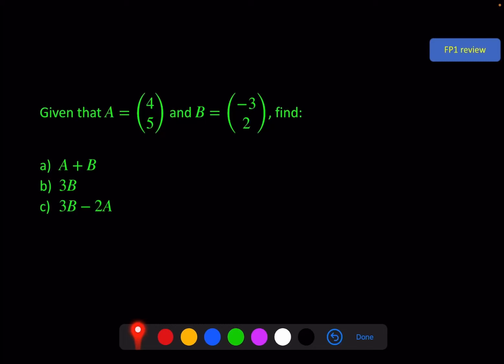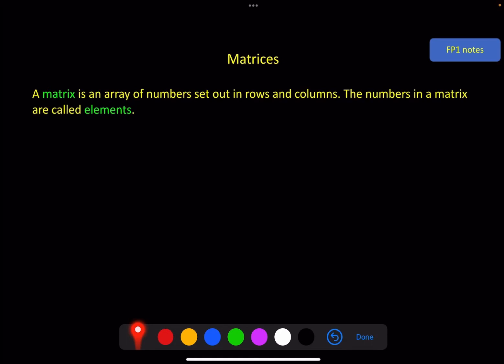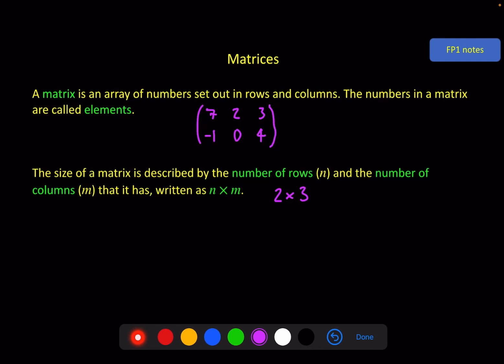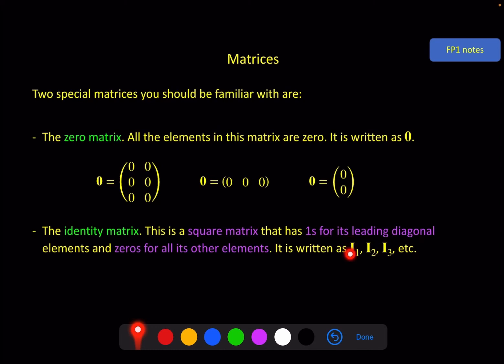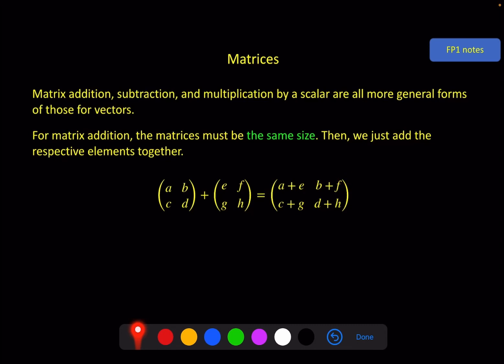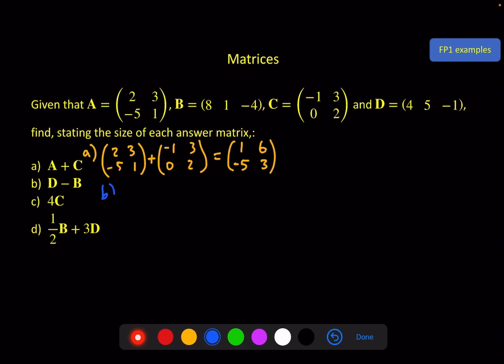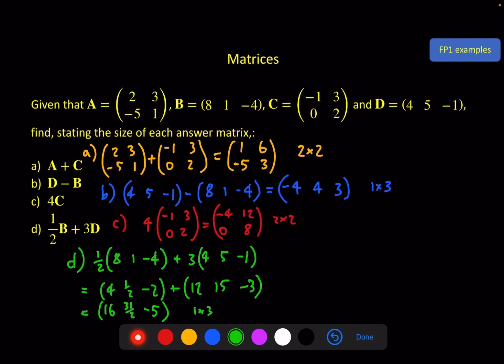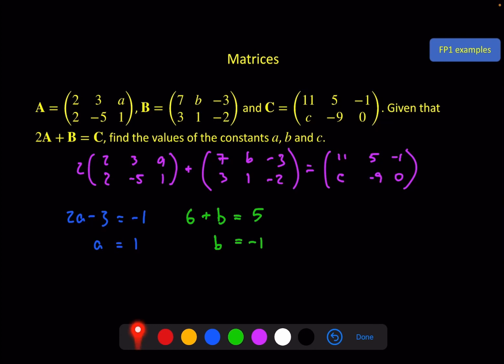Further Pure 1 - Matrices - Video 1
Introduction to matrices. Zero, identity and square matrices. Basic matrix operations.